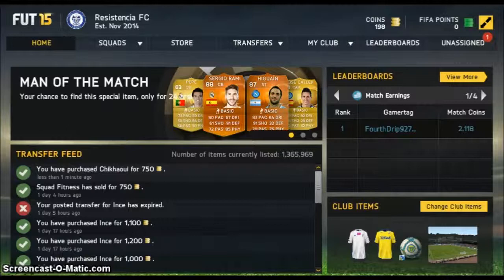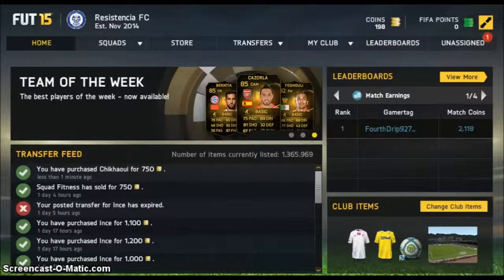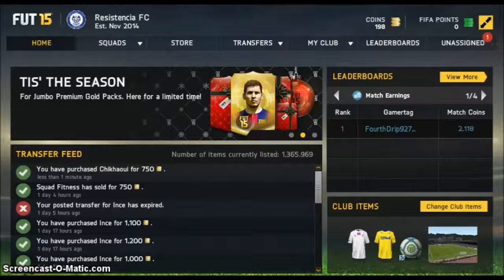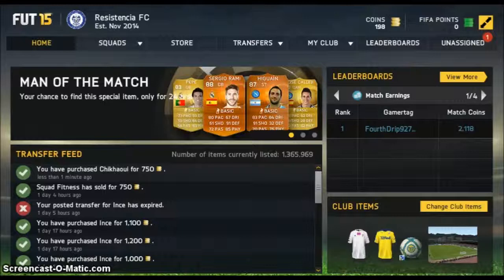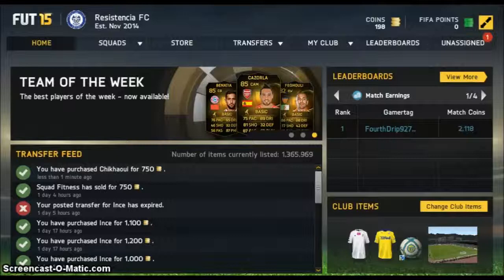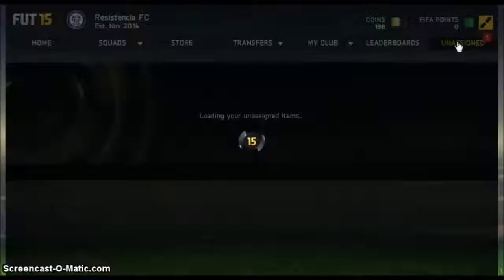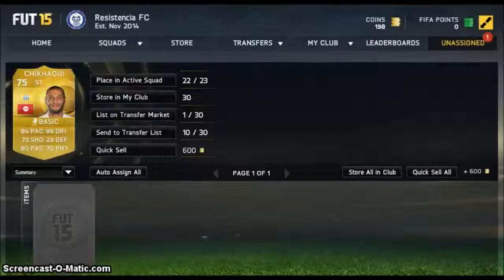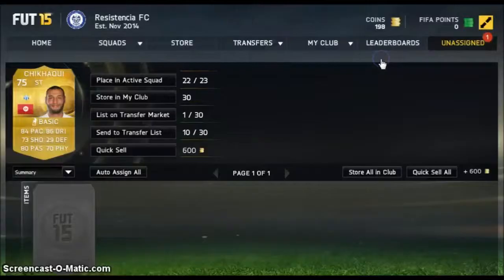CHEAP MESSI!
Hey guys :P
Welcome to the cheap messi!